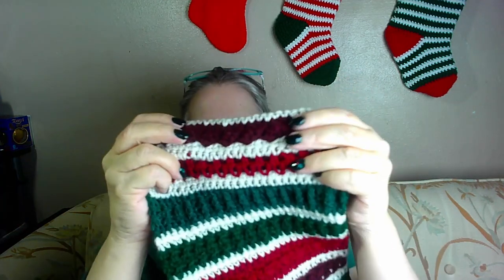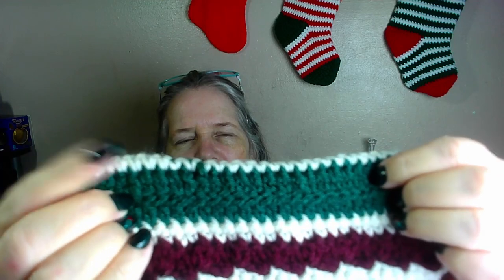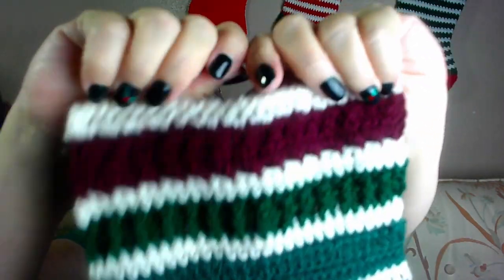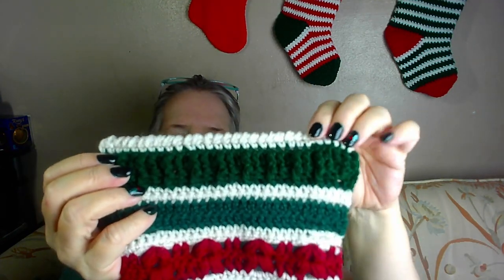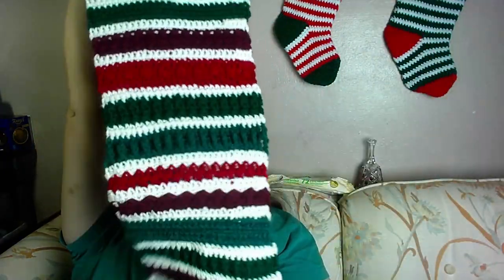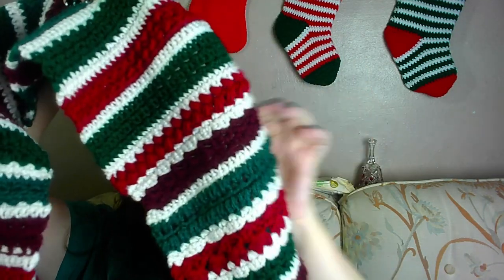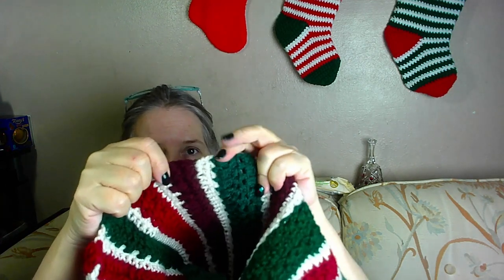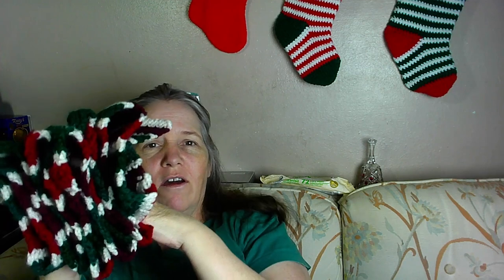100 Days of Christmas ~ Days 93 100 ~ All Done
100 Days of Christmas with @chatelainmakes9830